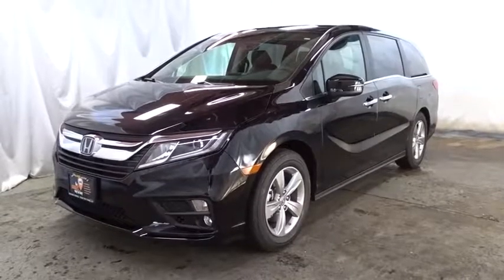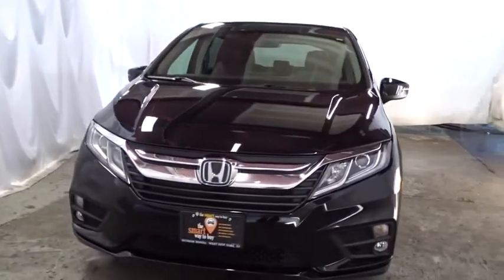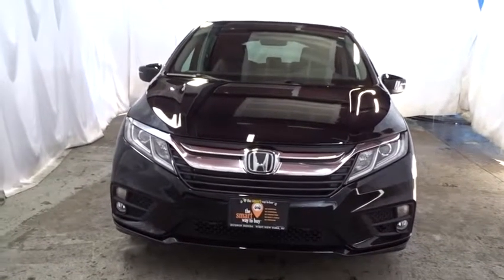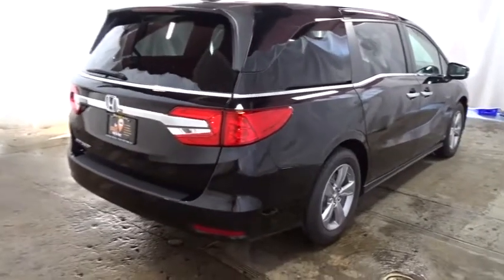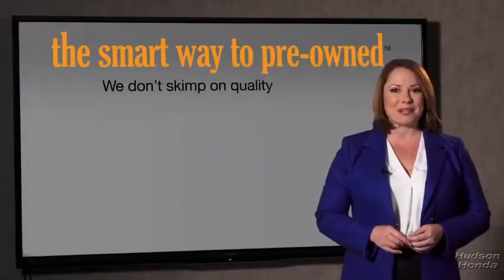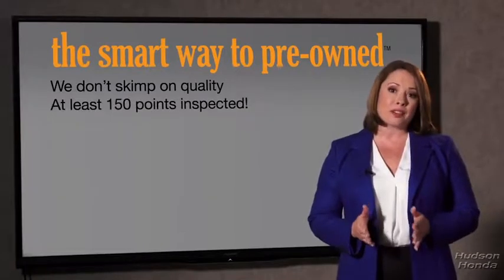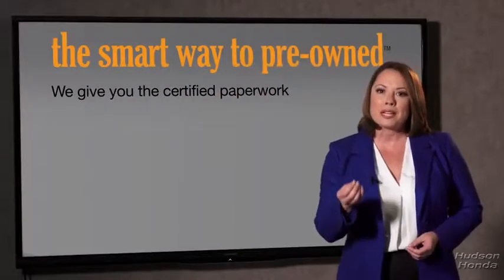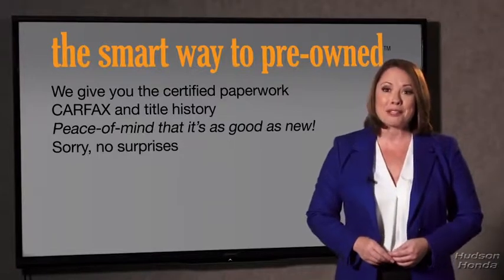2018 Honda Odyssey Hudson, West New York, Jersey City, Tenafly, Paramus, NJ HHJB031242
Hudson Honda
6608 John F Kennedy Blvd

Contact Hudson Honda today for information on dozens of vehicles like this 2018 Honda Odyssey EX-L. There is no reason why you shouldn't buy this Honda Odyssey EX-L. It is incomparable for the price and quality. Beautiful color combination with Black exterior over BROWN interior making this the one to own! You could keep looking, but why? You've found the perfect vehicle right here. Based on the superb condition of this vehicle, along with the options and color, this Honda Odyssey EX-L is sure to sell fast.
Audio Theft Deterrent,Radio: 160-Watt AM/FM/HD/SiriusXM Audio System -inc: 6 speakers, subwoofer, multi-zone audio, Bluetooth HandsFreeLink, Bluetooth streaming audio, MP3/auxiliary input jack, radio data system (RDS), SMS text message function, 2.5-amp USB audio interface port in front, 2 2.5-amp USB charging ports in second row, CabinControl remote compatibility, 8 display audio w/high-resolution (720P) electrostatic touch-screen and customizable feature settings, Apple CarPlay/Android Auto, illuminated steering wheel-mounted audio controls and black fin-type roof-mounted antenna,2 LCD Monitors In The Front,Radio w/Seek-Scan, In-Dash Mounted Single CD, Clock, Speed Compensated Volume Control and 2 Gb Internal Memory,Body-Colored Power w/Tilt Down Heated Side Mirrors w/Manual Folding and Turn Signal Indicator,Tailgate/Rear Door Lock Included w/Power Door Locks,7 Wheels,Body-Colored Front Bumper w/Chrome Rub Strip/Fascia Accent,Galvanized Steel/Aluminum Panels,Steel Spare Wheel,Compact Spare Tire Mounted Inside,Power Liftgate Rear Cargo Access,Clearcoat Paint,Chrome Door Handles,Express Open/Close Sliding And Tilting Glass 1st Row Sunroof w/Sunshade,Deep Tinted Glass,Speed Sensitive Variable Intermittent Wipers,Wheels: 18 Dark Silver-Painted Alloy,Chrome Side Windows Trim, Black Front Windshield Trim and Black Rear Window Trim,Front Fog Lamps,Tires: P235/60R18 103H AS,Lip Spoiler,Body-Colored Rear Step Bumper,Black Grille w/Chrome Accents,Programmable Projector Beam Halogen Daytime Running Auto High-Beam Headlamps w/Delay-Off,Power Sliding Rear Doors,Fixed Rear Window w/Fixed Interval Wiper and Defroster,2 Seatback Storage Pockets,Rear HVAC w/Separate Controls,Cruise Control w/Steering Wheel Controls,Trunk/Hatch Auto-Latch,FOB Controls -inc: Trunk/Hatch/Tailgate, Windows, Sunroof/Convertible Roof and Remote Engine Start,Door Mirrors,Perimeter Alarm,Leather Steering Wheel,Full Carpet Floor Covering -inc: Carpet Front And Rear Floor Mats,Manual Tilt/Telescoping Steering Column,Analog Display,Vinyl Door Trim Insert,Interior Trim -inc: Metal-Look/Piano Black Instrument Panel Insert, Chrome And Metal-Look Interior Accents,Engine Immobilizer,Power Door Locks w/Autolock Feature,Front And Rear Map Lights,Valet Function,Power 1st Row Windows w/Front And Rear 1-Touch Up/Down,Driver Foot Rest,Removable Floor Console w/Covered Storage, Mini Overhead Console w/Storage, Conversation Mirror and 3 12V DC Power Outlets,Leather Gear Shift Knob,Driver And Passenger Visor Vanity Mirrors w/Driver And Passenger Illumination,Leather Seat Trim -inc: front and outboard 2nd-row,HomeLink Garage Door Transmitter,Cargo Space Lights,Remote Keyless Entry w/Integrated Key Transmitter, 2 Door Curb/Courtesy, Illuminated Entry, Illuminated Ignition Switch and Panic Button,Driver And Front Passenger Armrests and Rear Center Armrest Rear Seat Mounted Armrest Outboard Only w/Storage,Remote Releases -Inc: Power Cargo Access and Mechanical Fuel,Carpet Floor Trim,Removable 40-20-40 Folding Split-Bench Front Facing Manual Reclining Fold Forward Seatback Rear Seat w/Manual Fore/Aft and Side-To-Side Sliding,Front Cupholder,Seats w/Leatherette Back Material,Power Rear Windows, Fixed 3rd Row Windows and w/Manual Sun Blinds,Trip Computer,Fixed 60-40 Split-Bench Leatherette 3rd Row Seat Front, Manual Recline, Manual Fold Into Floor, 3 Manual and Adjustable Head Restraints,HVAC -inc: Underseat Ducts and Headliner/Pillar Ducts,Proximity Key For Doors And Push Button Start,Delayed Accessory Power,Rear Cupholder,Instrument Panel Covered Bin, Refrigerated/Cooled Box Located In The Console, Driver / Passenger And Rear Door Bins,Illuminated Locking Glove Box,Systems Monitor,Dual Zone Front Automatic Air Conditioning,Heated Front Bucket Seats -inc: driver's seat 12-way power adjustment w/4-way power lumbar support and 2-position memory and front passenger's seat 4-way power adjustment,Gauges -inc: Speedometer, Odometer, Engine Coolant T